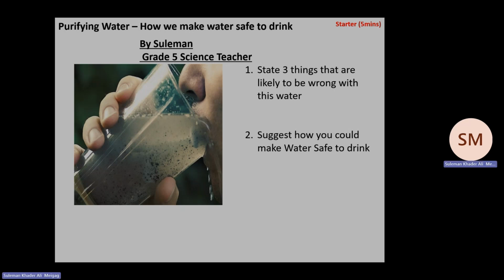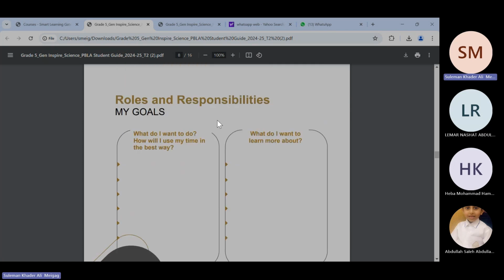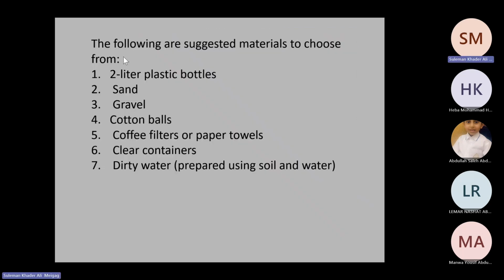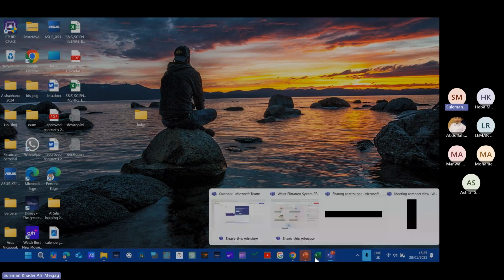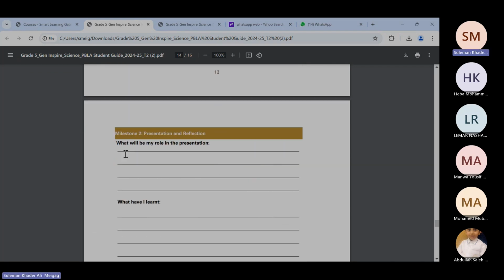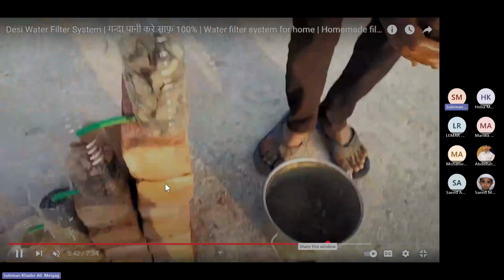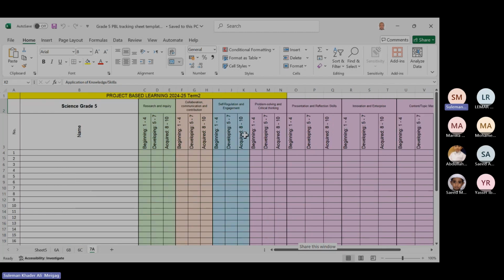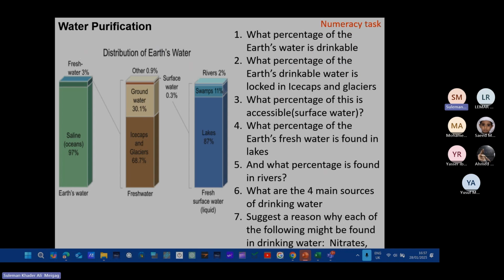شرح رائع ومفيد لكيفية عمل مشروع الصف الخامس -(Since) علوم - Project -based learning and assessment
شرح رائع ومفيد لكيفية عمل مشروع الصف الخامس -(Since)  علوم - Project -based learning and assessment - الفصل الدراسي الثاني -Water Filtration System PBLA